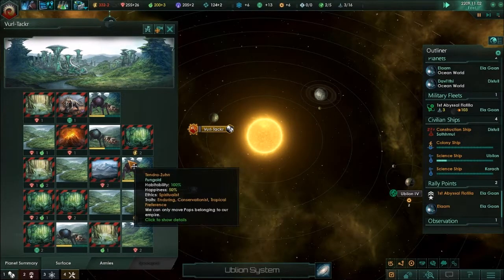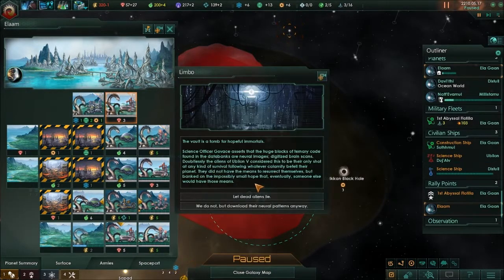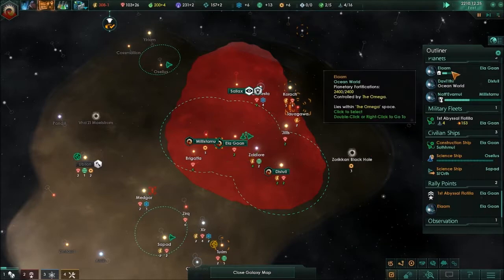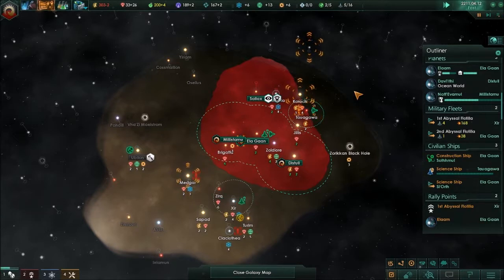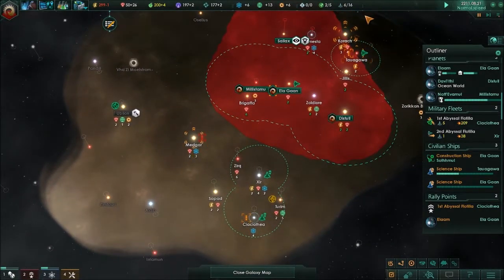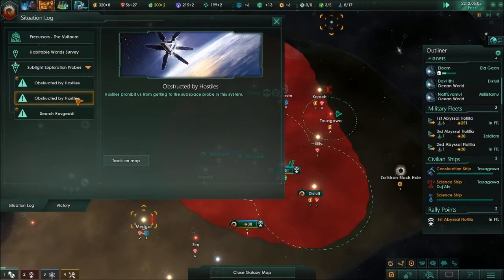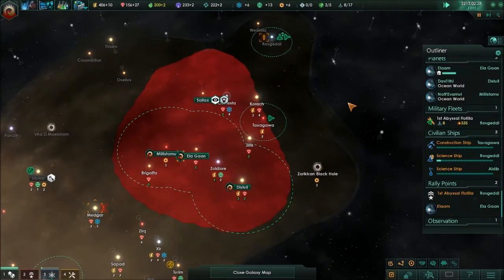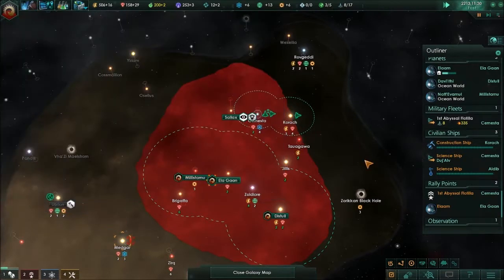Let's Play Stellaris Adams Episode 3 Mistakes Were Made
Adams update is live! And we hunger. Thrist. We must consume everything. Join the Kow as he forms a hive mind and feasts upon the galaxy!